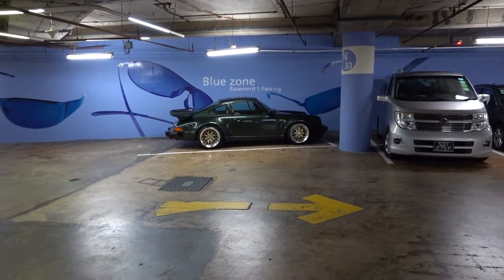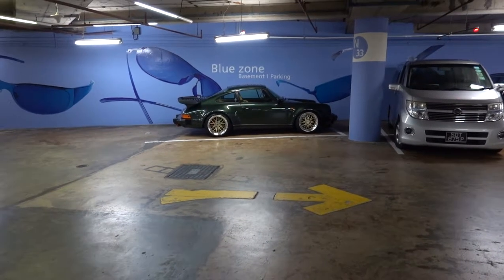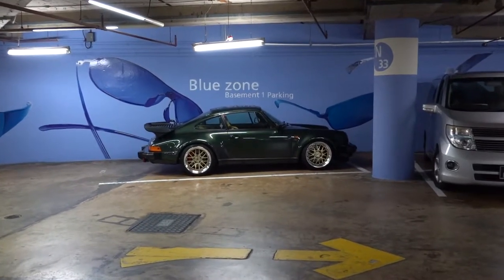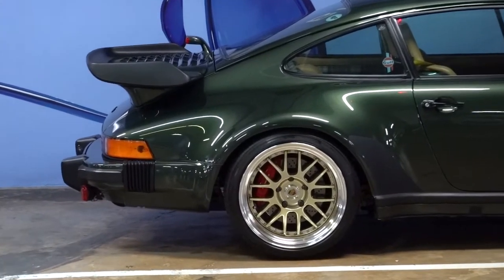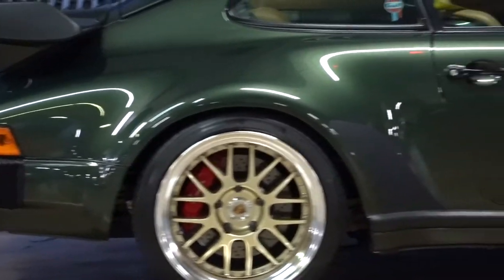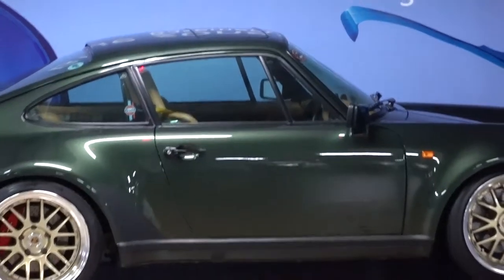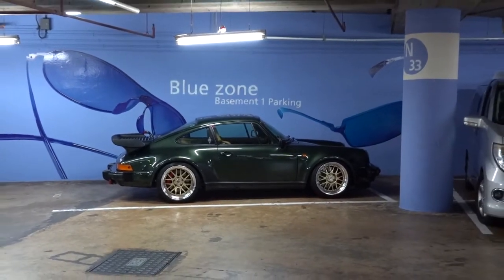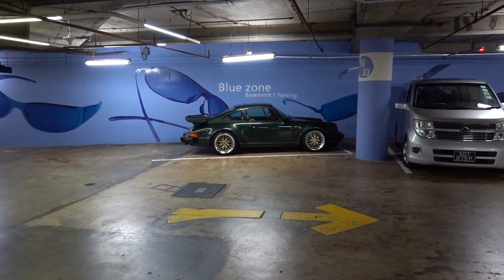Green Porsche and Sony RX 100 Mark 6 Zoom Part 1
Green Porsche and Sony RX 100 Mark 6 Zoom. Testing out the zoom. This new camera comes with a 200mm zoom. Effectively it works out to be 8.6X optical zoom.